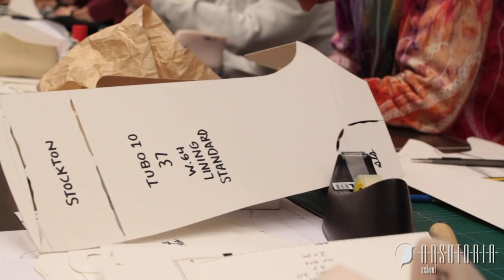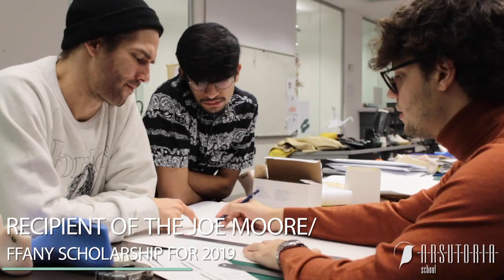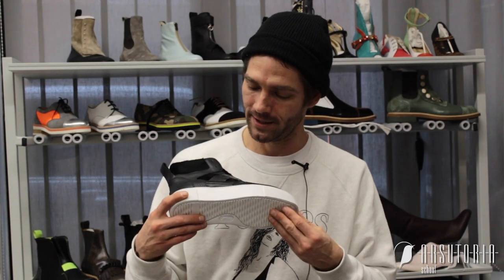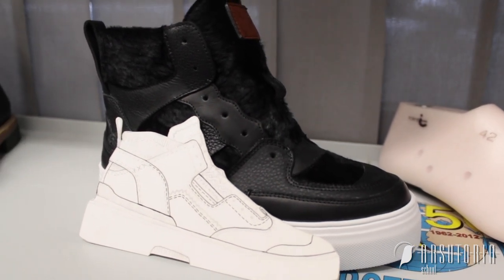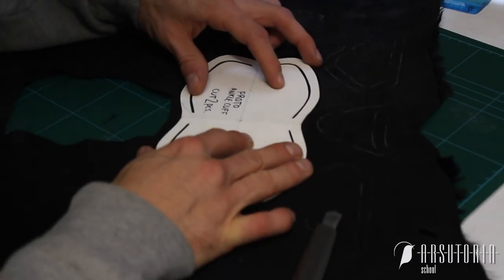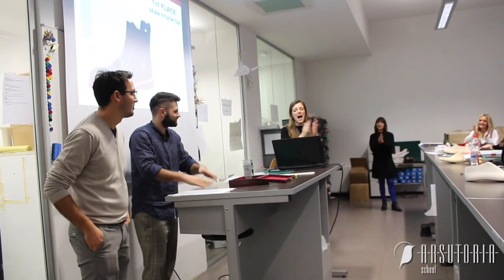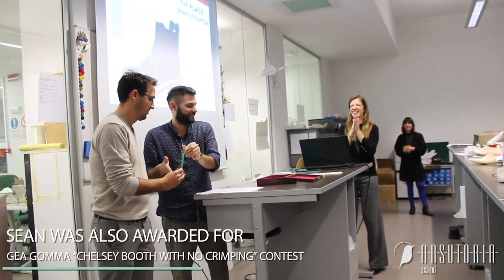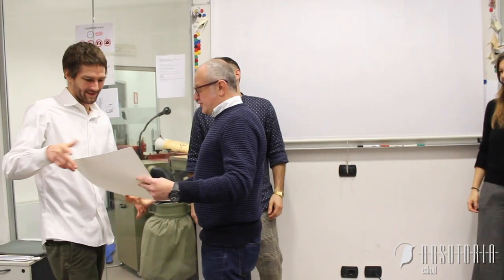Sean Stockton Interview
WE MAKE SHOES AND BAGS